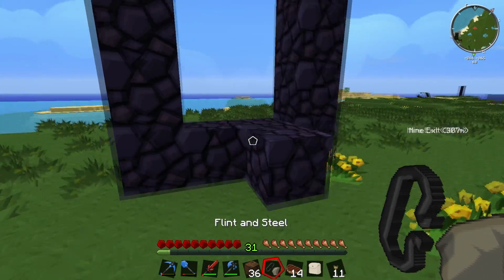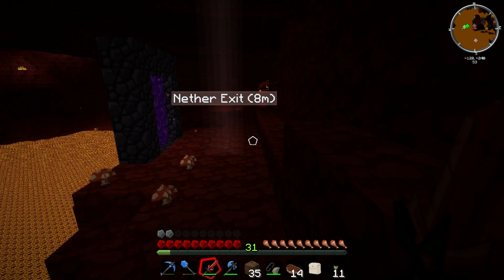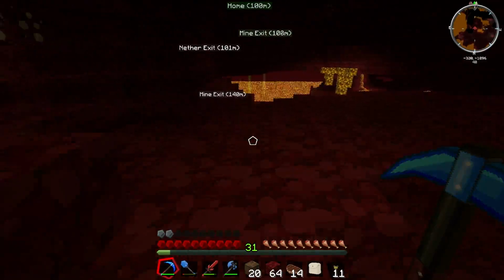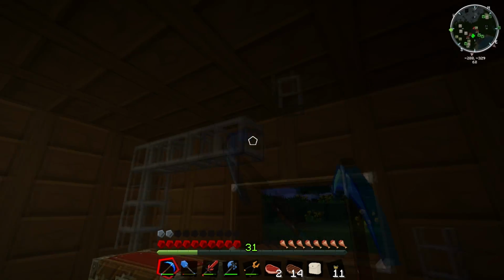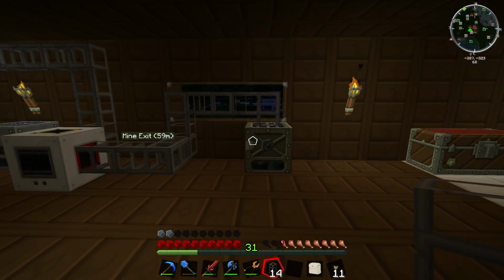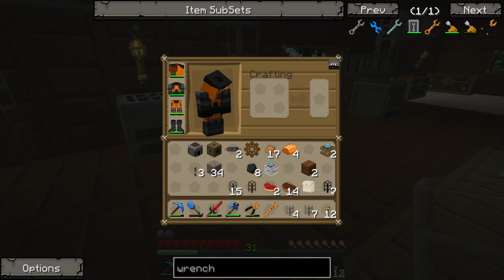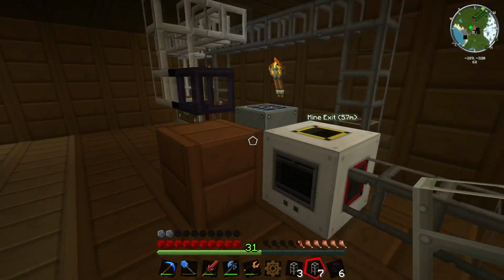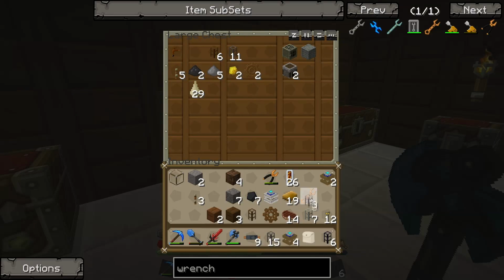Let's Play Minecraft Feed the Beast Ultimate #3 - Into the Nether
In this episode I take a trip to the nether to gather some glowstone for later machines/mods and while there gather some much needed lava where there is an unlimited source.  Also I start to reorganise my machine/pipe set up with obsidian pipes to try and automate pulverising/smelting.